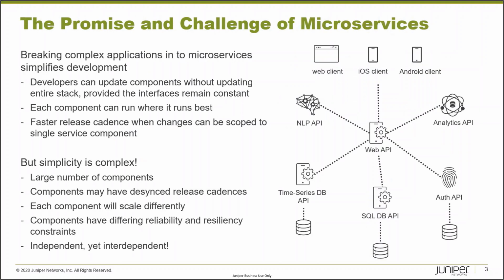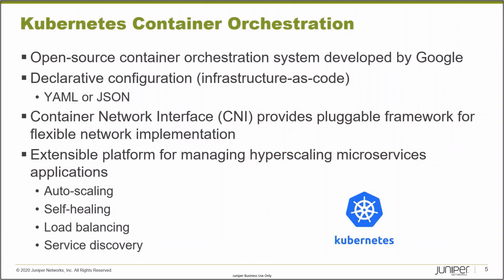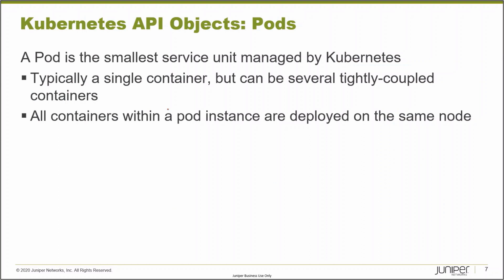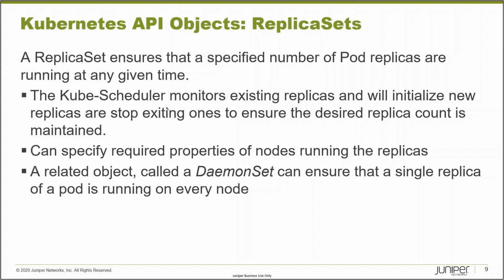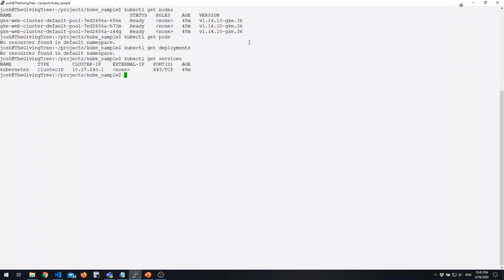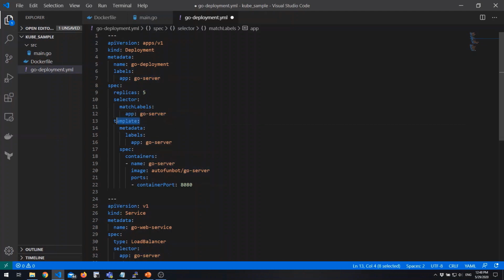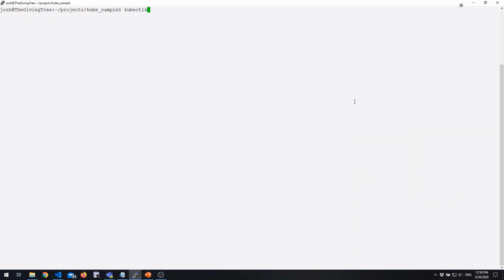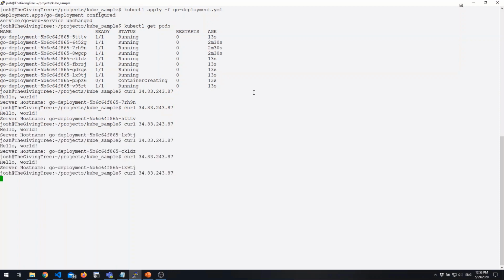Introduction to Kubernetes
The Introduction to Kubernetes provides an overview of Kubernetes and is most appropriate for those new to Kubernetes or network automation.

• Presenter: Josh McKenzie, Course Developer
• Relevant to Junos OS Releases: any
• Relevant to Juniper Platforms: any

• On-Demand Training: Take a hands-on course…now!